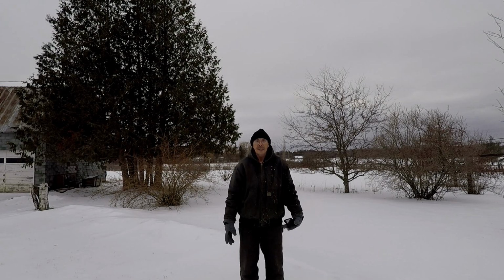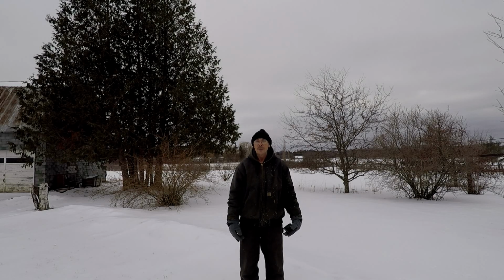Four Camera Comparison by a Color Blind Old Man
In this video I do video comparison between four cameras.

Specs at link says 720p for video, mine is 1440x1080